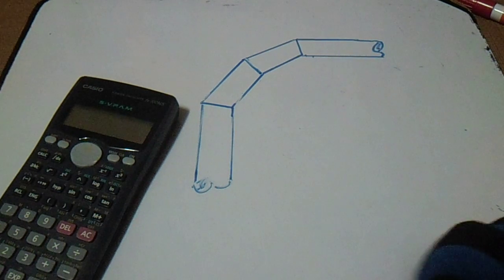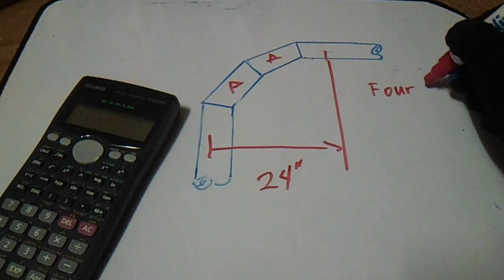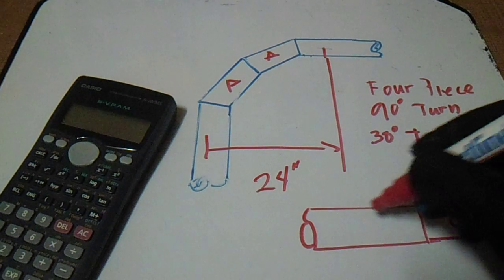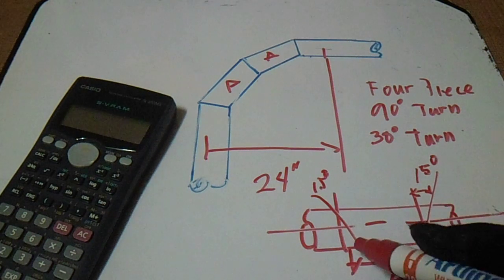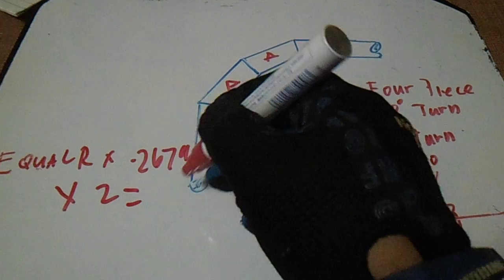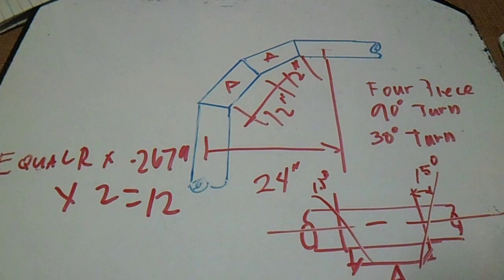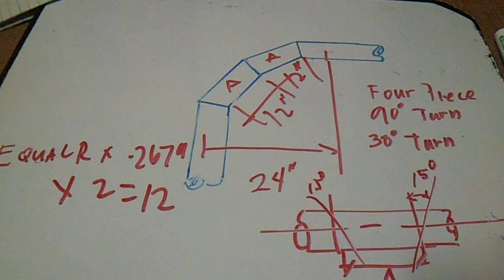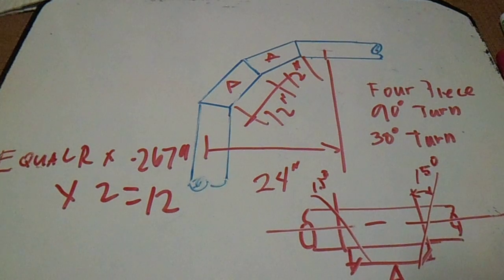Miter Cuts Pipefitter Four Piece 90 Degrees Turn ( ER x .2679 x 2 ) = Dimension "A"